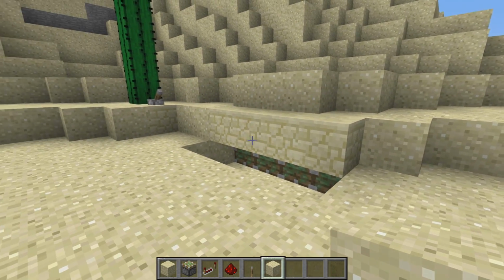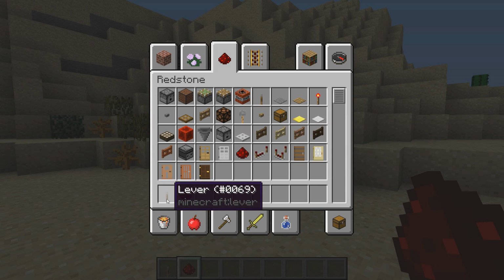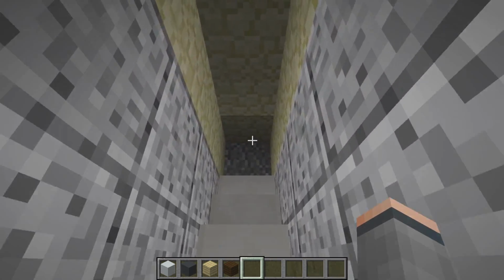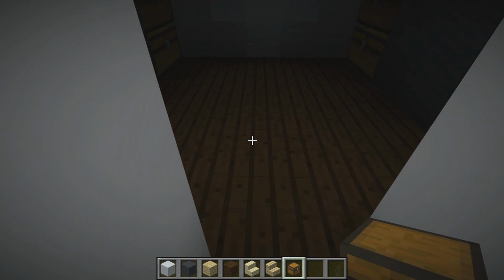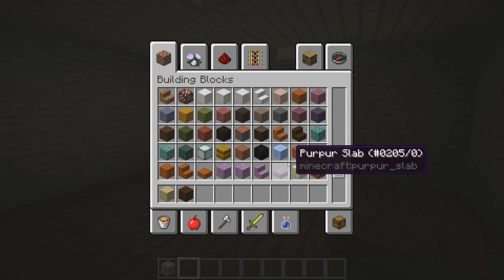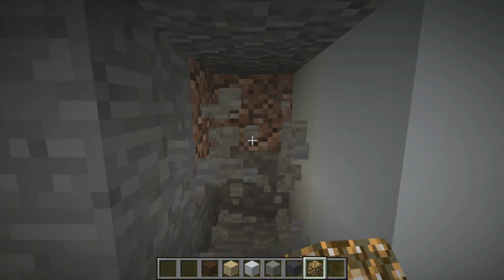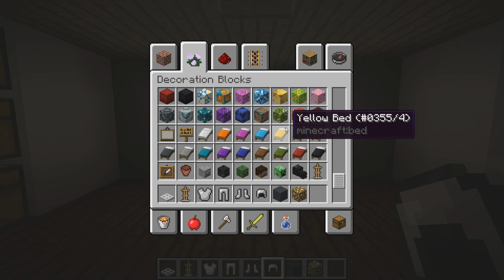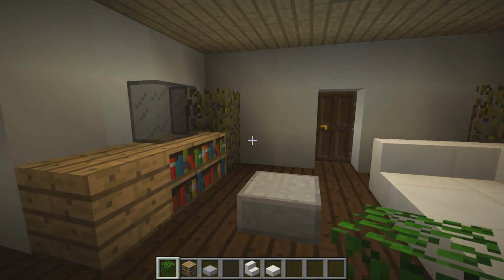Minecraft: How to Build A Desert Secret Base Tutorial - Hidden Base (Easy Tutorial)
How to Build A Desert Secret Base Tutorial